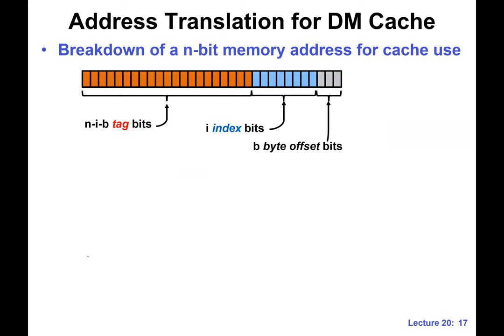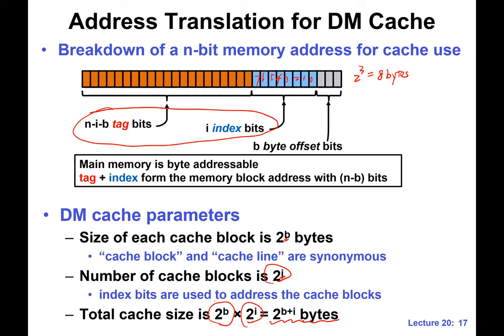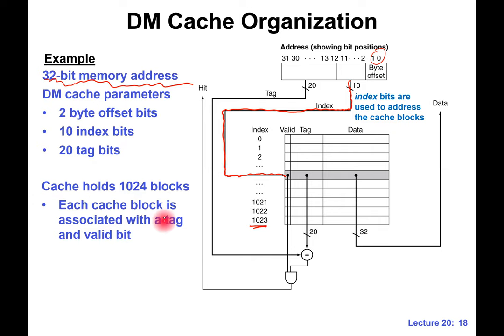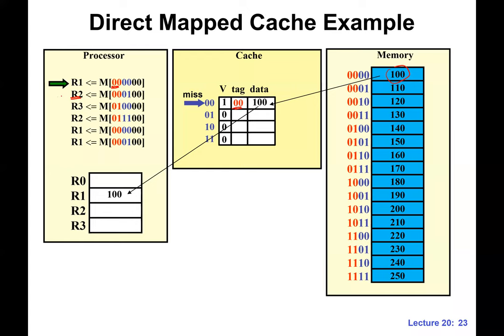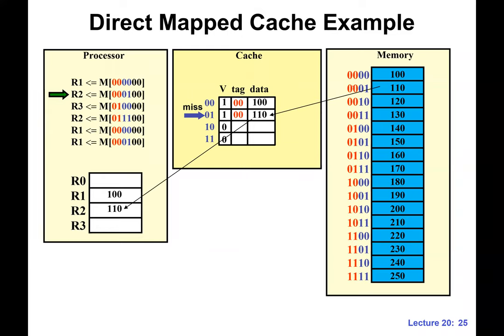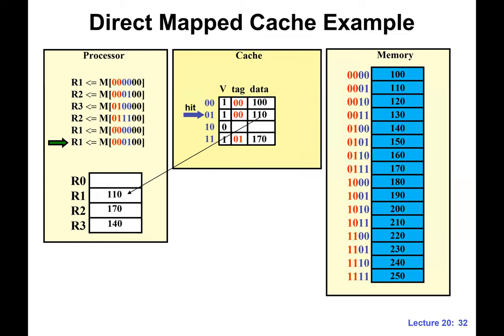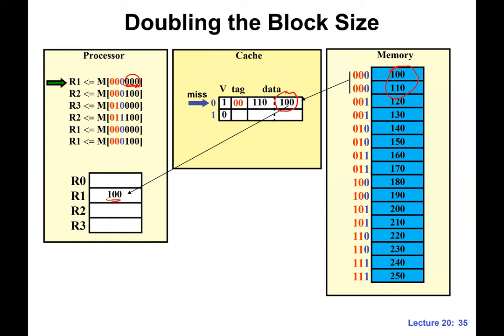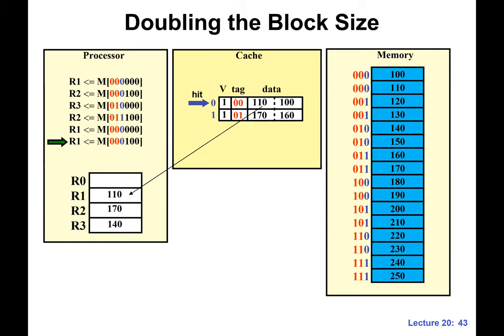ECE2300 SP21 @ Cornell || Cache || Lecture 20b